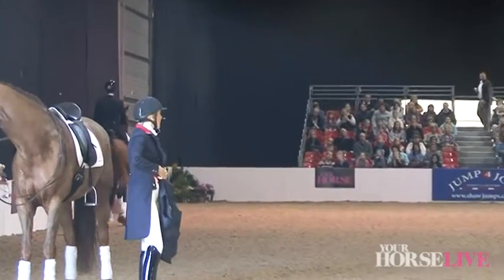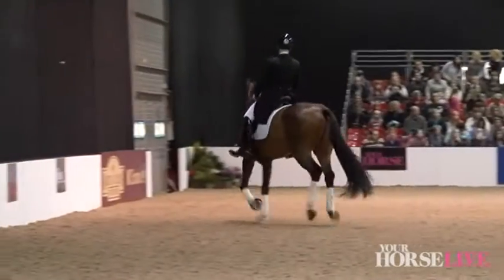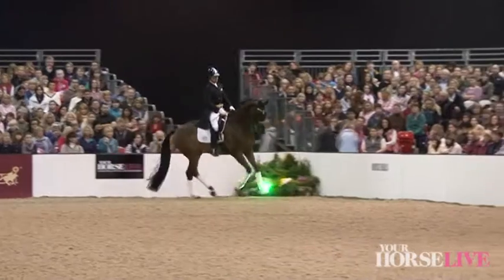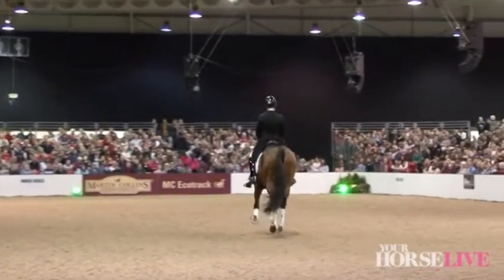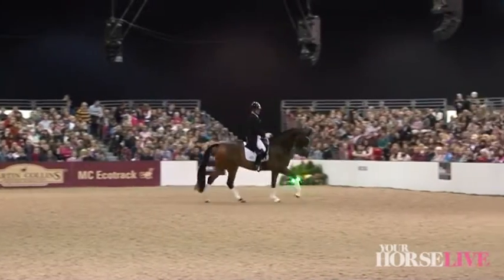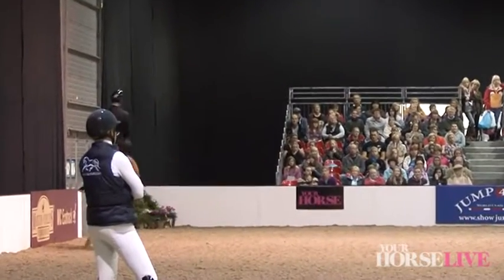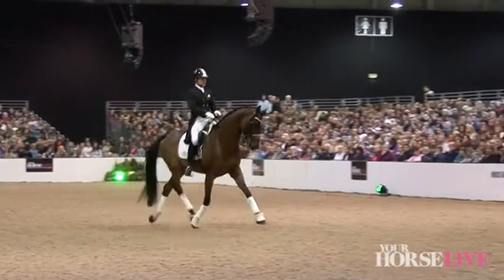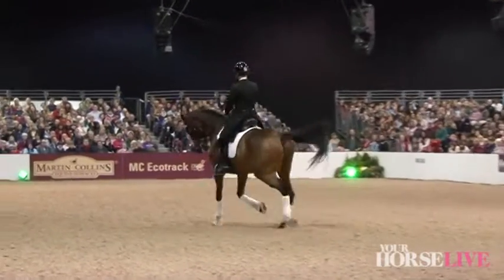Part Two | Anna Ross-Davies | Your Horse Live 2011